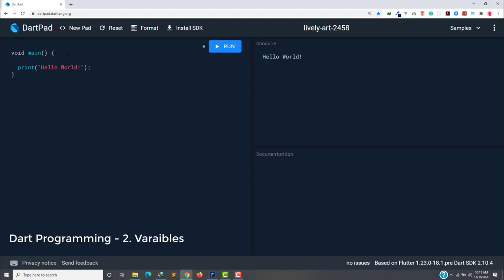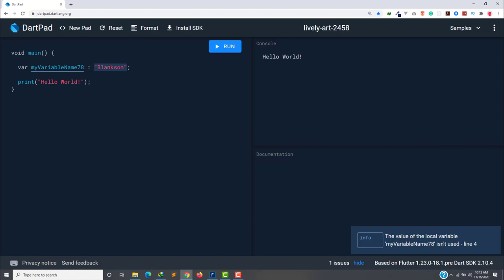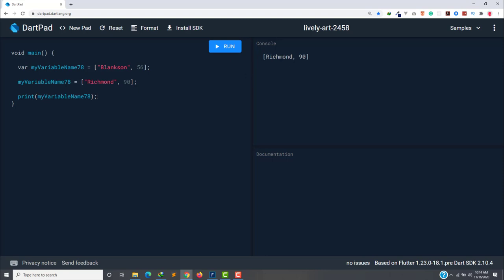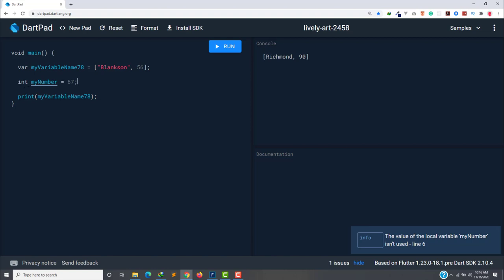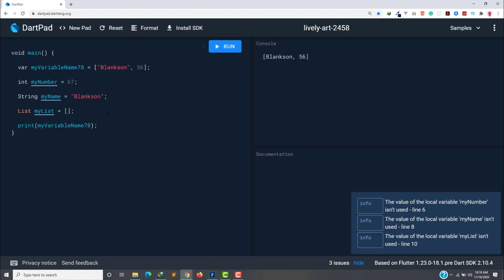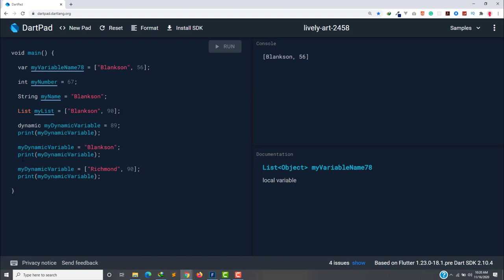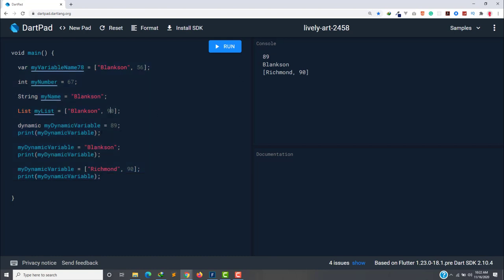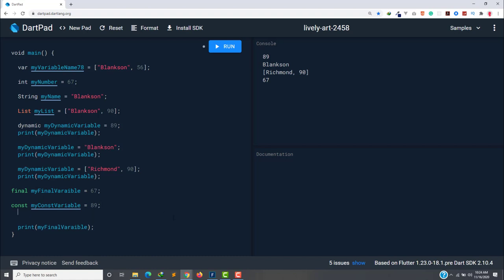Dart Programming: 2. Variables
Learn the dart programming from beginning to the advanced level on this Dart Programming Series. Don't start flutter apps without understanding the dart programming language, otherwise, you will be confused throughout.

Learn dart programming with me. :)